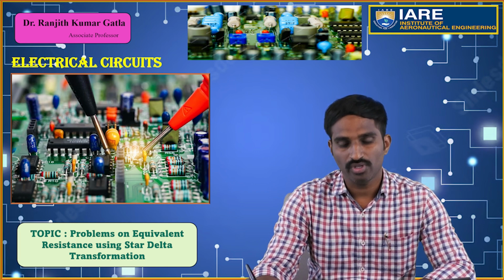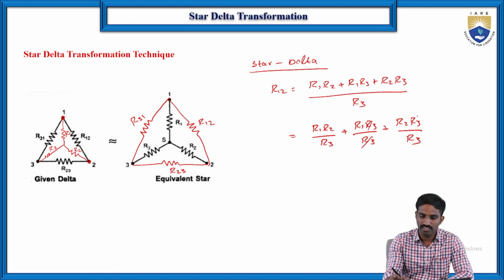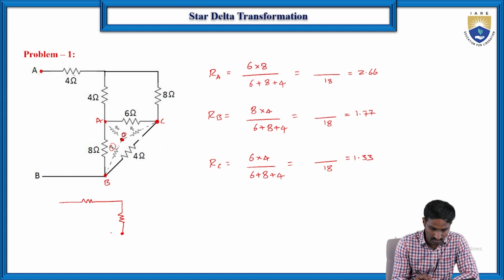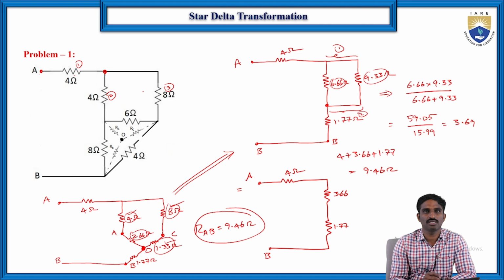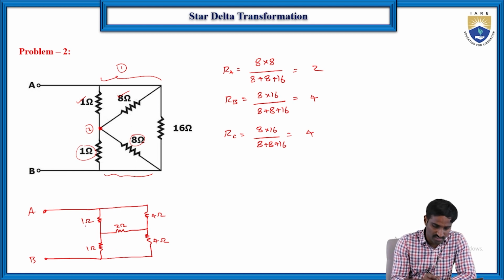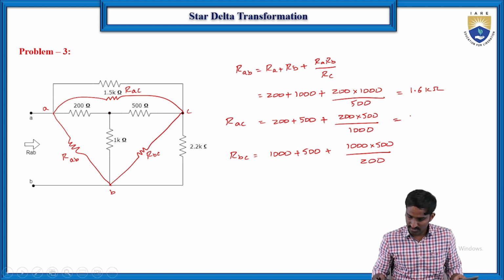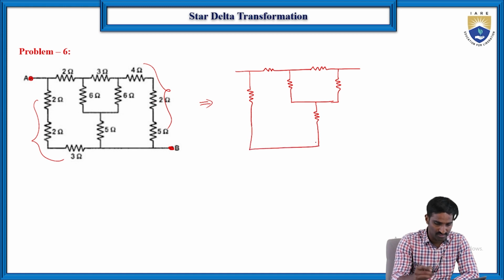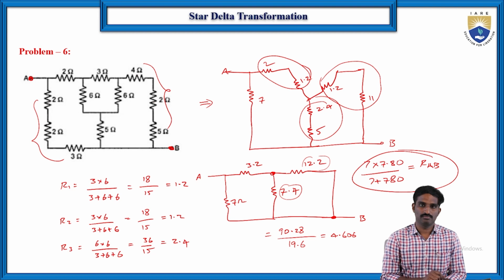Problems on Equivalent Resistance using Star Delta Transformation by Dr. Ranjith Kumar Gatla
Problems on Equivalent Resistance using Star Delta Transformation by Dr. Ranjith Kumar Gatla | IARE

Telangana, India.